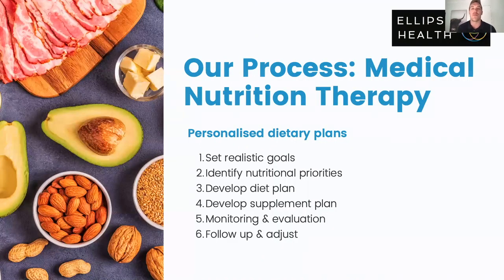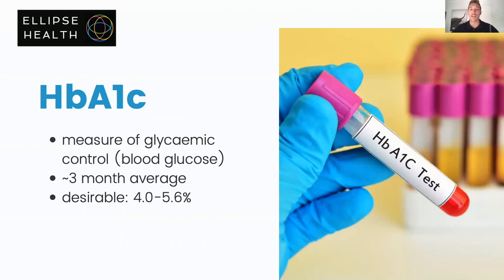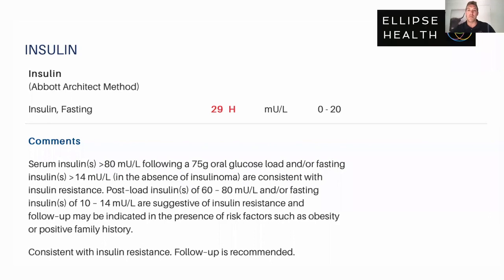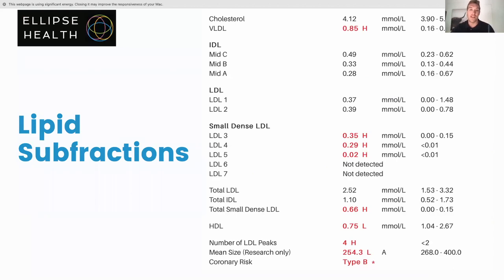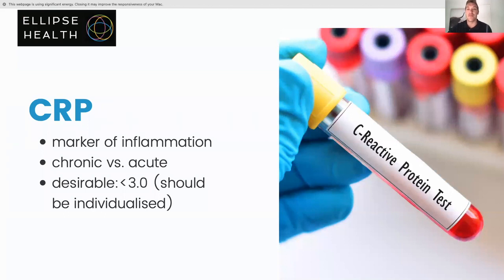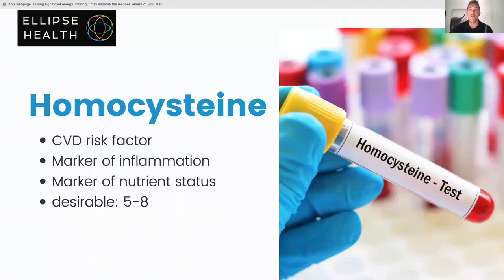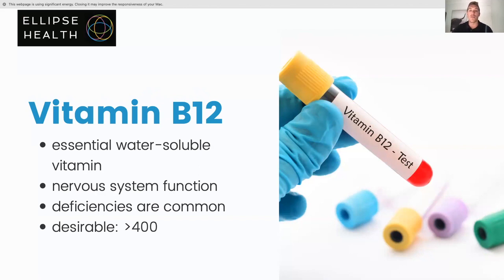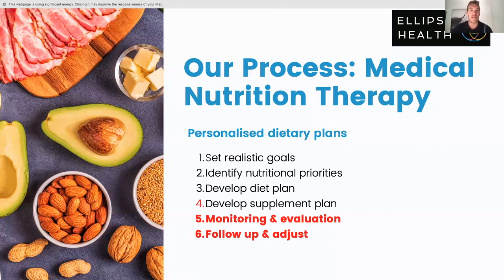Tom Paavola - Blood Tests to Ask For